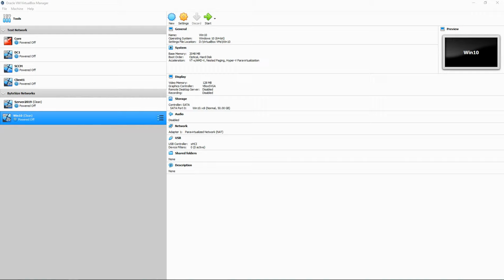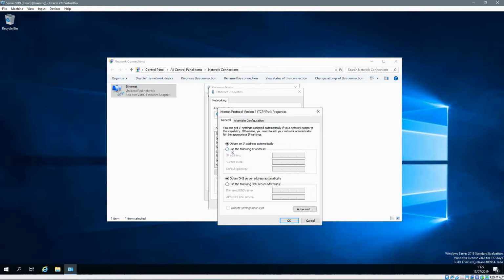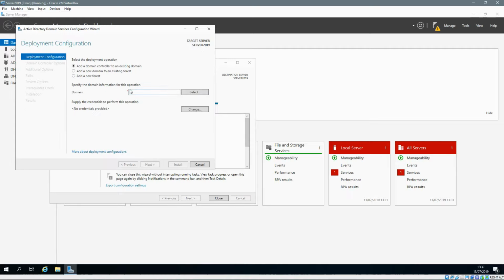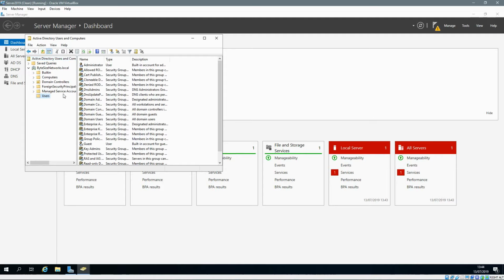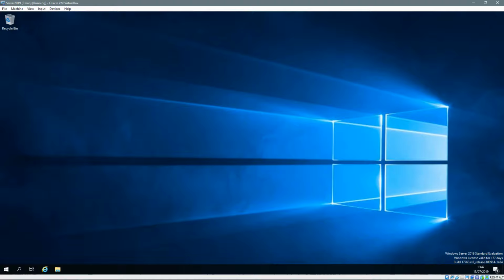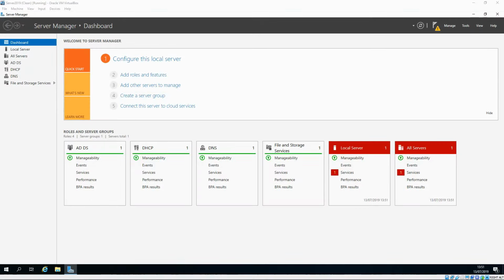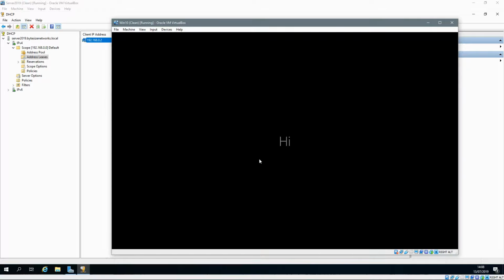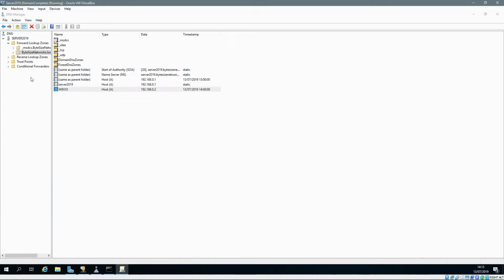Home Lab Tutorial: How to Create a Basic Windows Domain - Windows 10 and Server 2019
Tutorial that shows how to install the following roles:

Active Directory
Domain Name Services

We then promote the server to a domain controller, set up DNS and DHCP, and finally join the Windows 10 client to the new domain!

We also cover how to make a snapshot of your Virtual Machines so that you can experiment and learn without being worried about breaking your setup.

Before watching this video, please make sure to watch the other videos on my channel which show how to set up VirtualBox, Windows 10 and Server 2019 for free.